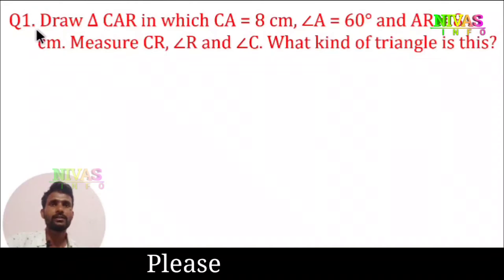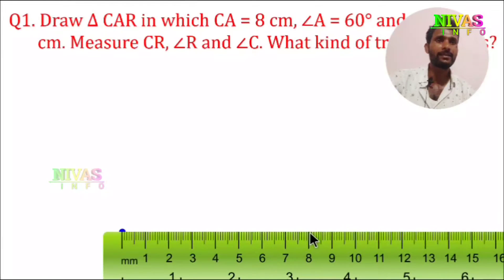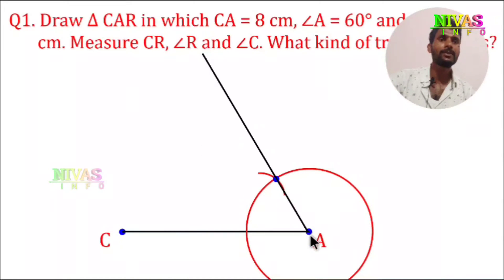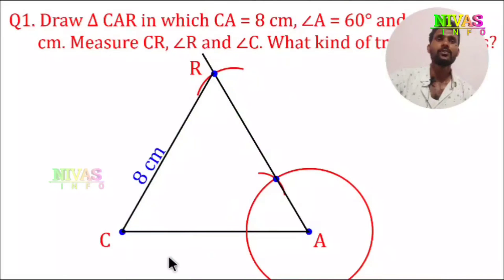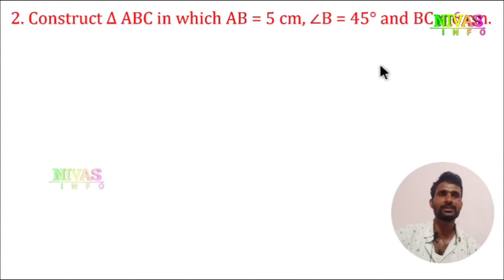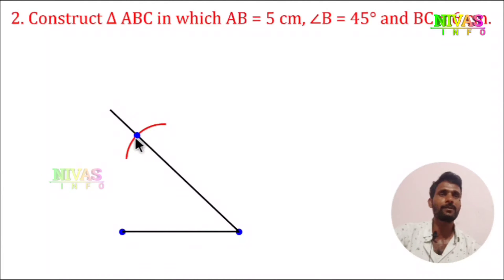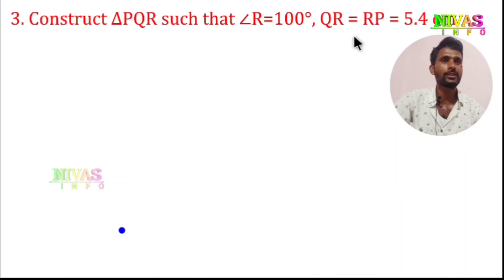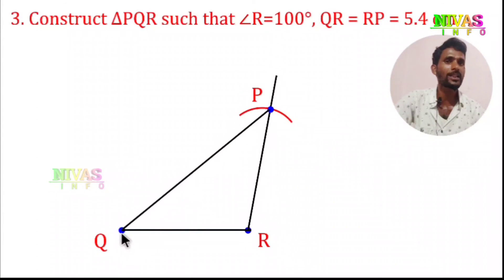7th Class Math | Chapter 9 | Exercise 9.2 | Construction Of Triangles | Nivas Info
8 వ తరగతి గణితం | అధ్యాయం 9 | అభ్యాసం 9.2 | త్రిభుజాల నిర్మాణాలు .
All 8th Class Mathematics Text Book Solutions for Telugu and English Medium Students TS / AP from Nivas Info.
Note : If you search other videos on YouTube… please add our channel name to found my videos… for example : “ Nivas Info 7th class maths Chapter 9 Exercise 9.2  ”.
మీరు YouTube లో వీడియోస్ వెతుకుతున్నప్పుడు మా వీడియోస్ ని చూడడానికి మా యొక్క  Channel Name ని జత చేయండి. ఉదాహరణ: “ nivas info 7 వ తరగతి అధ్యాయం 9 అభ్యాసం 9.2 “
Other Video Links :
Other Videos We Produce :
Short films,
Ad Films,
Some Important Points about Construction of Triangles.
A triangle can be constructed when.
(i) The three sides of the triangle are given.
(ii) Two sides and the angle included between them is given.
(iii) Two angles and their included side is given.
(iv) The hypotenuse and one adjacent side of a right angle triangle are given.
(v) Two sides and the not included angle are given.
In This Chapter :
Introduction to Construction of Triangles.
Construction of a triangle when measurements of the three sides are given.
Construction of a triangle with two given sides and the included angle.
Construction of a triangle when two angles and the side between the angles is given.
Construction of right-angled triangle when the hypotenuse and a side are given.
Exercise – 9.2
1. Draw Δ CAR in which CA = 8 cm, ∠A = 60° and AR = 8 cm. Measure CR, ∠R and ∠C. What kind of triangle is this?
2. Construct Δ ABC in which AB = 5 cm, ∠B = 45° and BC = 6 cm.
3. Construct ΔPQR such that ∠R=100°, QR = RP = 5.4 cm.
4. Construct Δ TEN such that TE = 3 cm, ∠ E = 90° and NE = 4 cm.